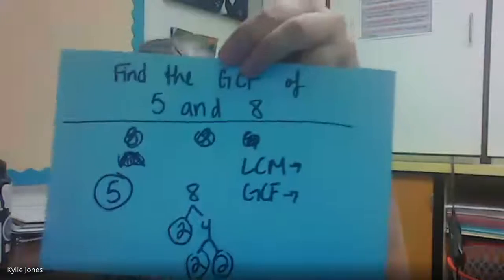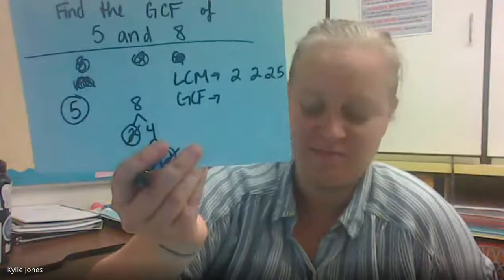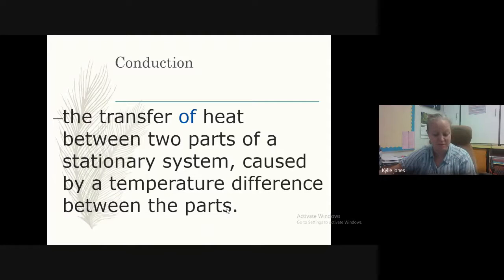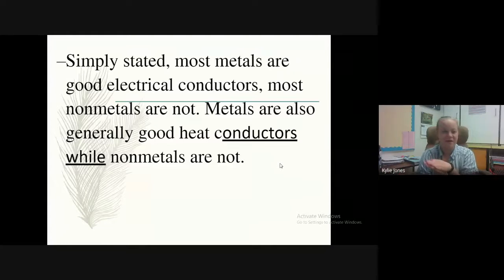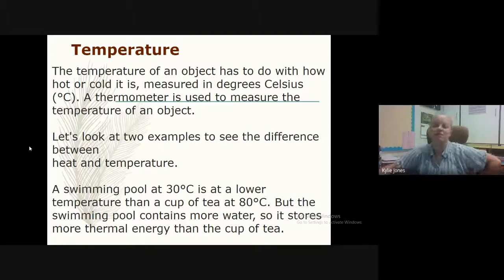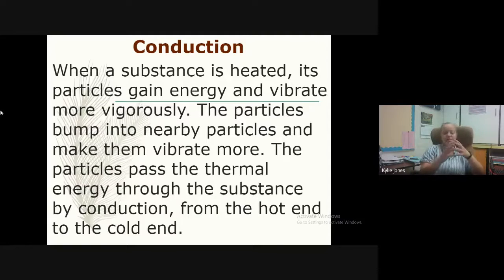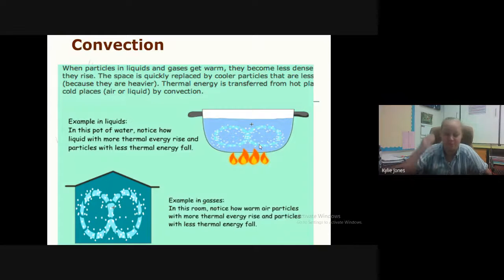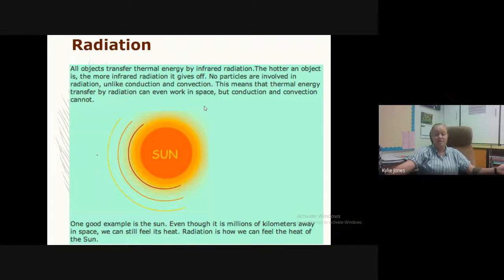Thermal Energy Live Lesson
Here is our live lesson on Thermal Energy! Use this lesson and the PowerPoint to take the quiz!